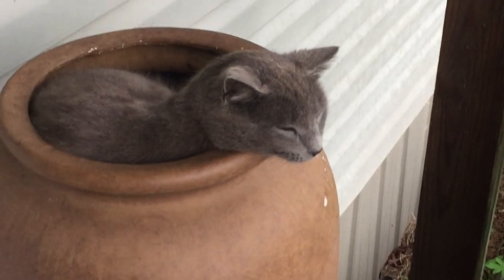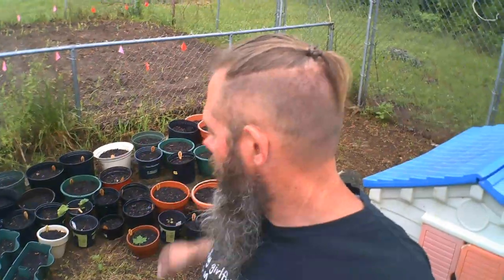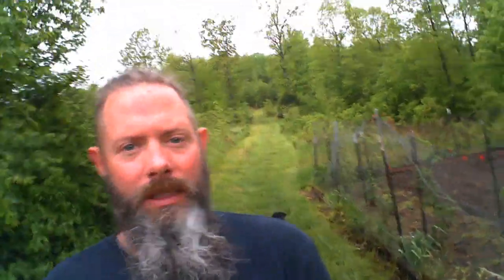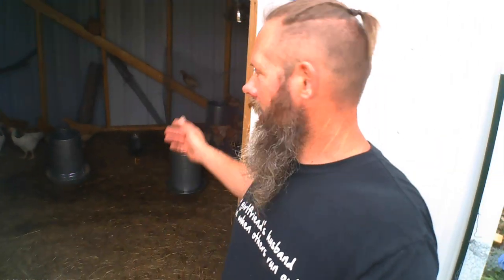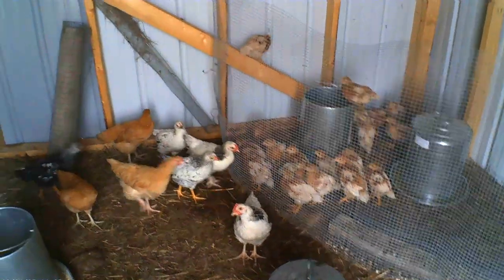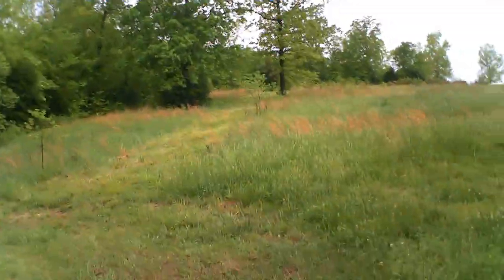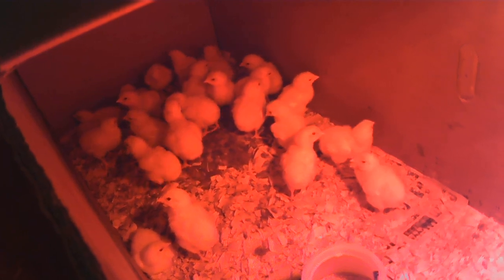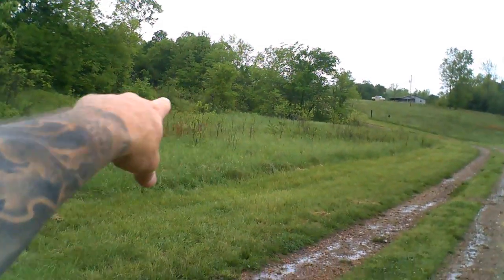Homestead Update - What We've Done and What To Expect Next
In this video Todd takes you around the homestead and shows you what has been going on at the ranch.  He’ll show the progress on the garden, the goats, the chickens, and show you the new ranges we’ve set up on SRR.  He ends by telling what types of videos you can expect to see in the upcoming months.   One thing he missed was to mention that we’ll be getting our bees in the next couple of weeks and to expect videos on that as well.

Hit the alert bell to make sure you don’t miss any of the upcoming videos on homestead related topics.  Also check out some of our other social media platforms so you can interact with the family.